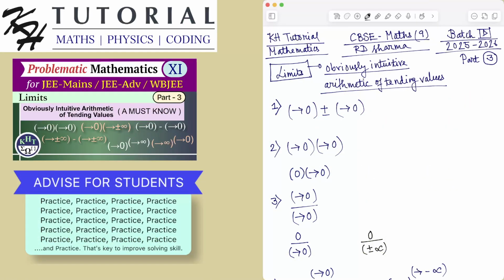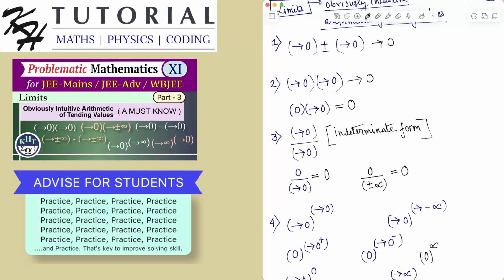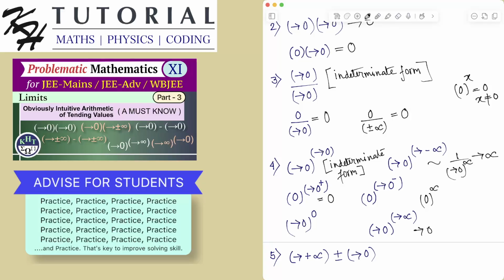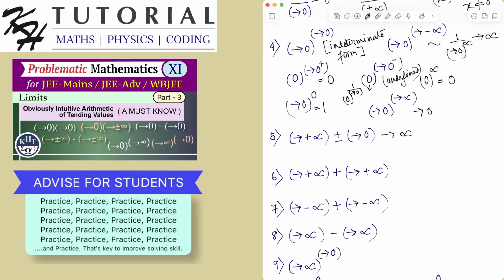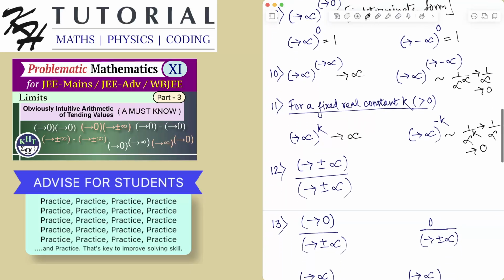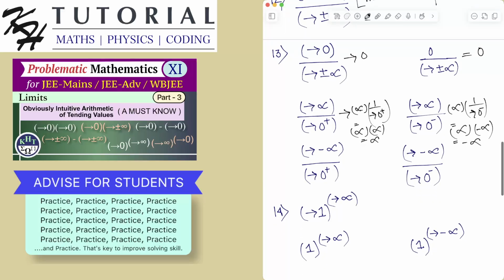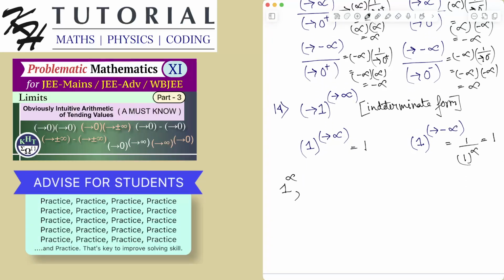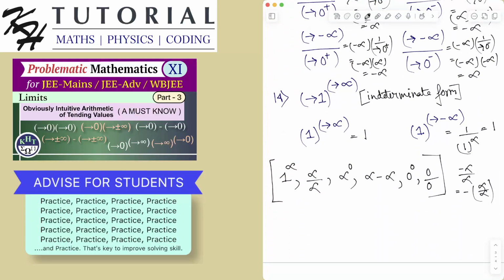Problematic Maths 11 for JEE and WBJEE | Limits | Part 3 | Arithmetic of Tending Values ( VERY IMP )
Hello my dear students of class 11 from all boards !!! In this video I have tried to explain and discuss the results of arithmetic of tending values from the chapter of Limits. I hope this video will be beneficial to you.

Video on Obviously Intuitive Limiting Values ( Part 2 )

Video on Very Basics of Limits ( Part 1 )